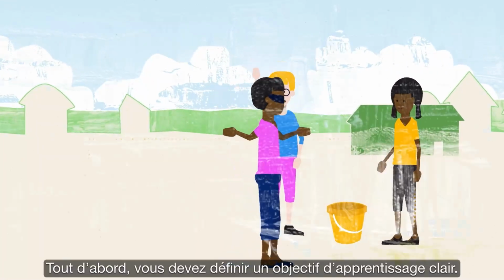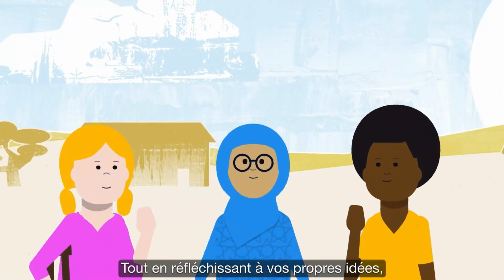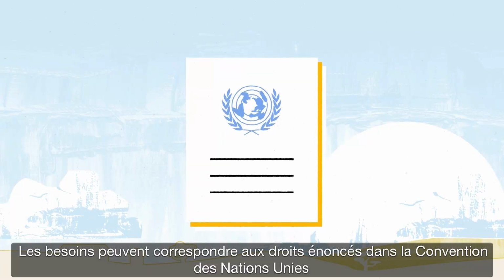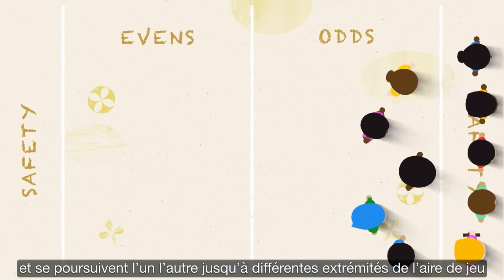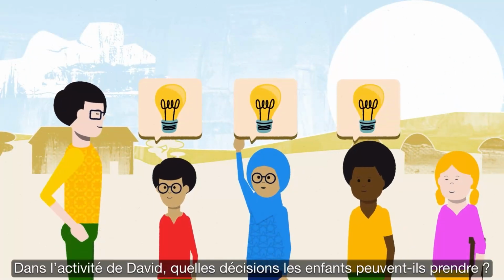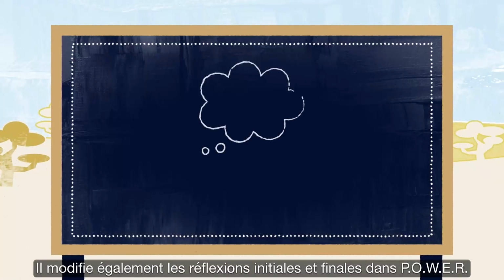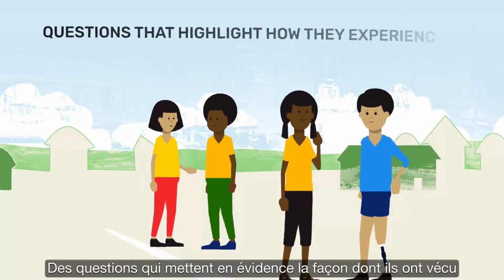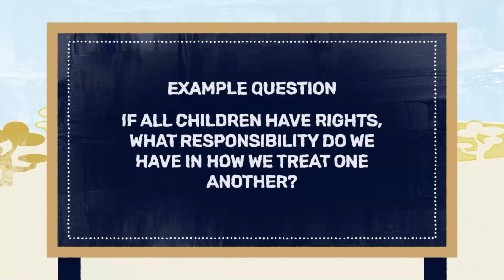Utiliser une activité P.O.W.E.R. pour votre programme | Jeux Éducatifs avec Right to Play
Si vous travaillez avec des enfants, le jeu est un outil clé qui peut vous aider à atteindre les objectifs du programme. Dans cette vidéo, nous expliquons comment modifier notre série de jeux éducatifs P.O.W.E.R. et d'autres activités ludiques pour répondre à différents objectifs d'apprentissage. Cette vidéo est utile pour les personnes qui travaillent dans des programmes sur l'égalité des genres, la protection de l'enfance, le soutien psychosocial, ou la santé.

Ce projet a été réalisé avec le soutien de la Fondation LEGO.

Right To Play est un organisme mondial qui protège, éduque et autonomise les enfants pour les aider à surmonter l’adversité à l’aide du jeu. L’année dernière, nous avons touché des millions d’enfants dans le monde entier, en personne et par des méthodes à distance, dans certains des endroits les plus difficiles et les plus dangereux de la planète, pour les aider à rester à l’école et à obtenir leur diplôme, à résister à l’exploitation et à surmonter les préjugés, à prévenir les maladies et à guérir de la guerre et des mauvais traitements.